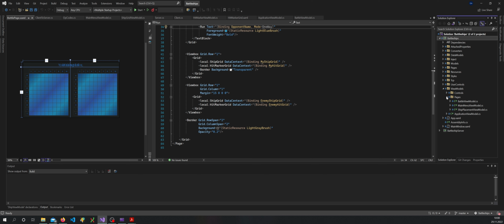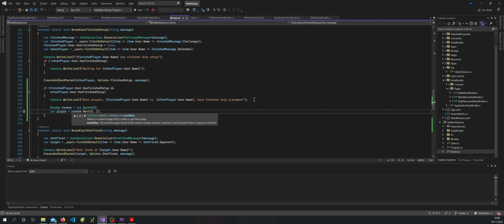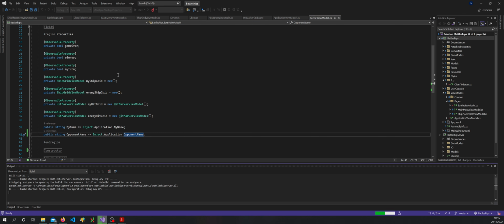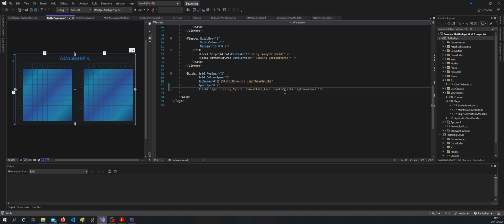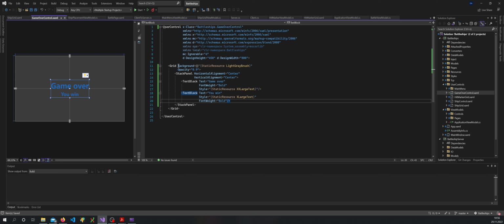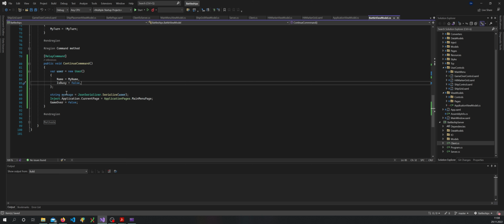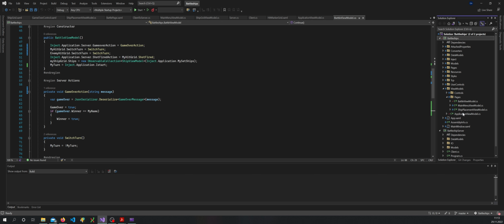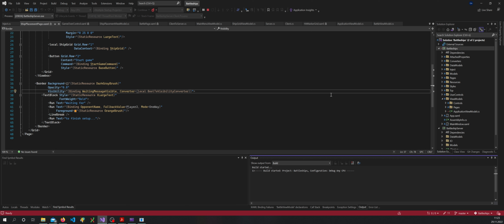C# WPF Battleships Tutorial: 17 - Randomizing the starting player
In this tutorial we implement randomizing the starting player.